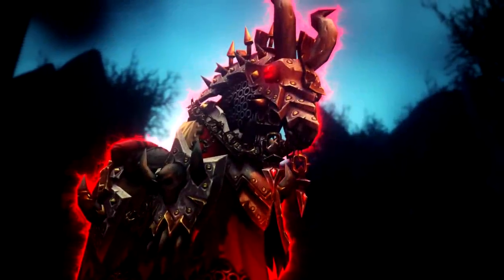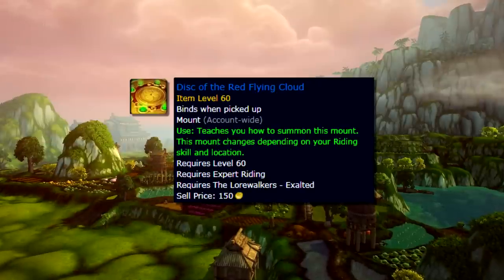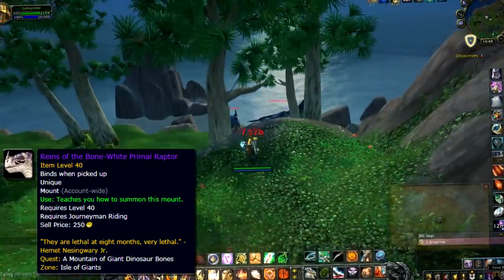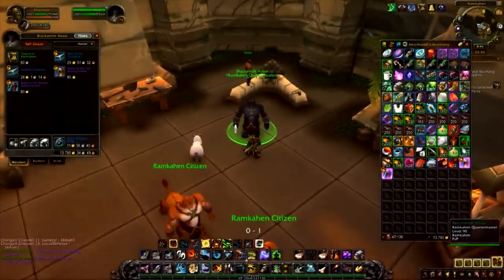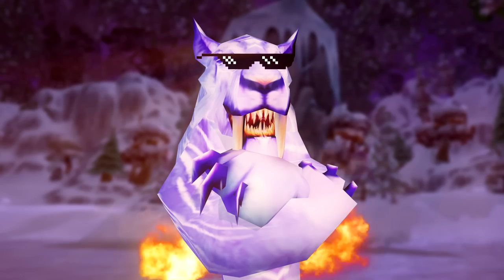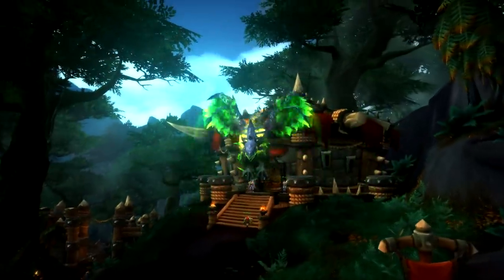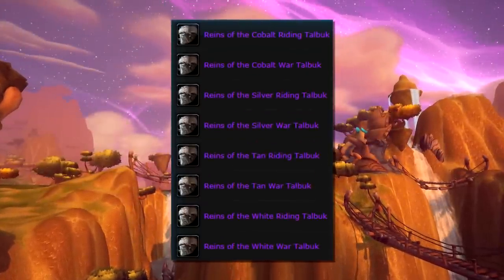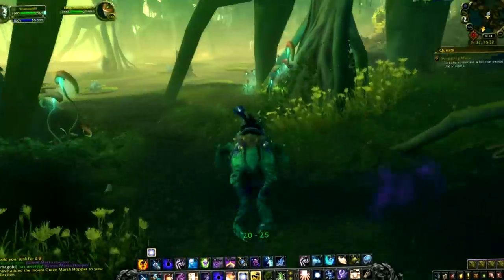Top 10 Easiest Mounts to Obtain in WoW (Part 2)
--The list--
Intro: (0:00)
10-PvP Mounts (7 mounts): (0:16)
9 - Disc of the red flying cloud (1 mount): (1:23)
8 - Darkmoon Darkwater Skate (1 mount): (2:29)
7 - Reins of the Bone-White Primal Raptor (1 mount): (3:46)
6 - Riding Camels (2 mounts): (5:47)
5 -  Secret finding mounts (5 Mounts): (7:17)
4 - Winterspring Frostsaber/Venomhide Ravasaur (1 mount): (8:35)
3 - Tanan diplomat (5 mounts): (10:16)
2 - 3 TBC rep mounts (14 mounts): (12:10)
1 - Marsh Hopper (3 mounts): (14:46)